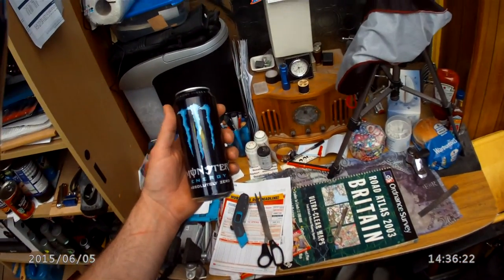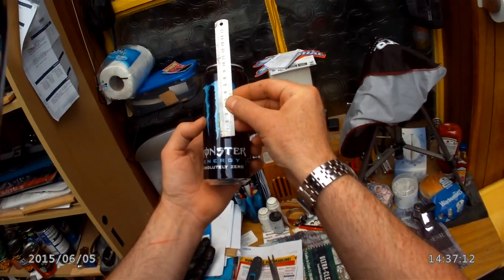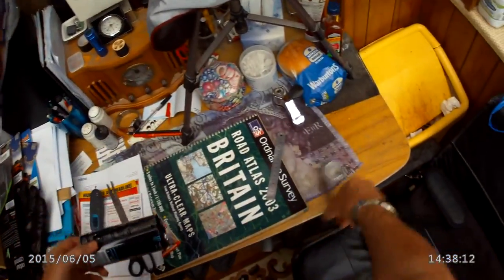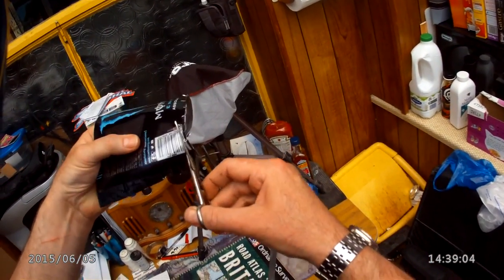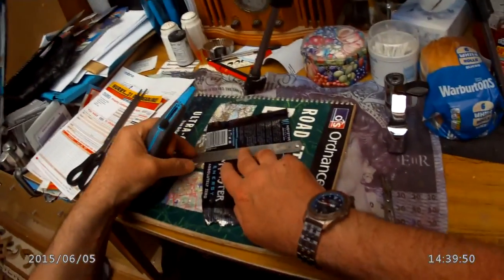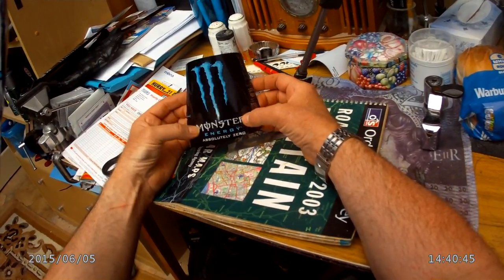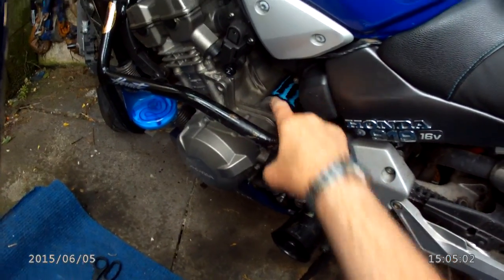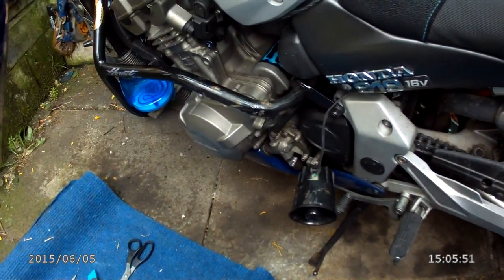...Starter Motor cover...?!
.when I went to the local 'Boozebusters' shop to get one for my X4 cruiser, I spent ages trying to find a suitable can - the bloke who ran the shop asked what sort of beer I was looking for .so I replied that I couldn't decide which would look best on my starter motor !